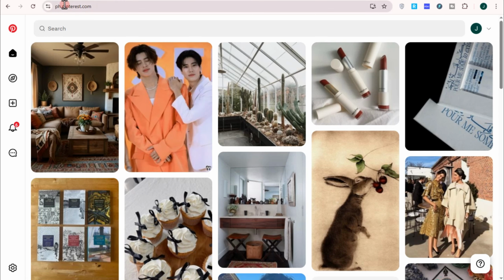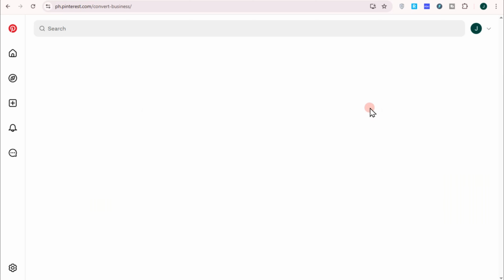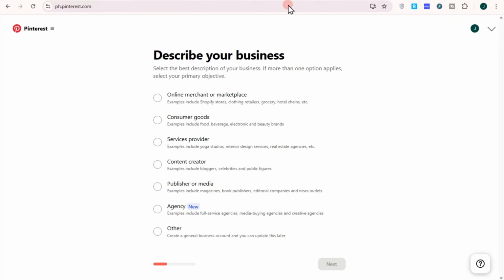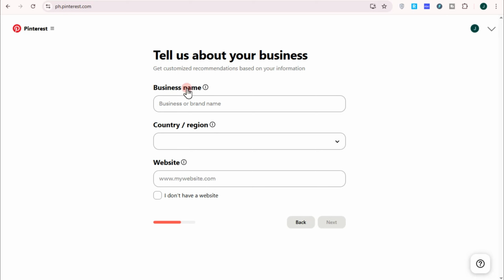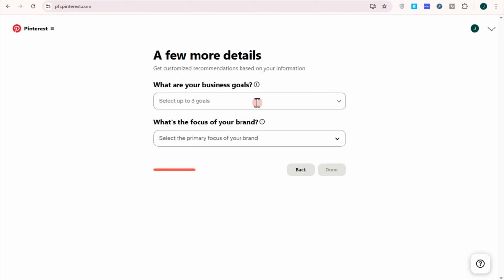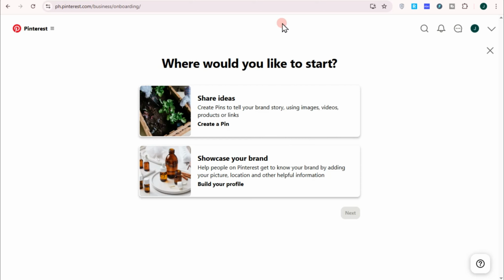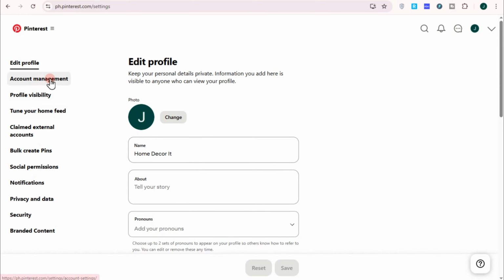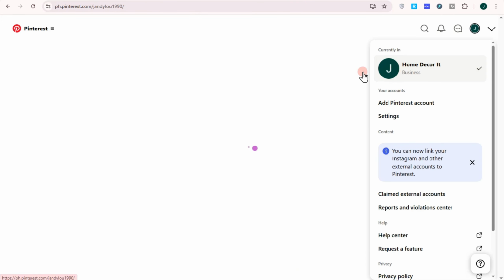How To Convert A Personal Pinterest Account To A Business Account (2025)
Looking to access Pinterest analytics and marketing tools? This step-by-step 2025 tutorial shows you how to convert your personal Pinterest account into a business account quickly and easily.

Gain access to features like audience insights, ad tools, and profile customization to help grow your brand or content strategy on Pinterest.